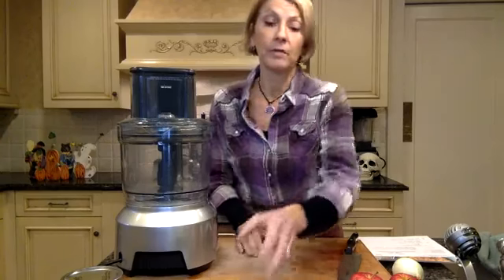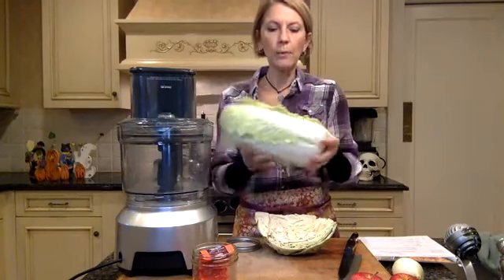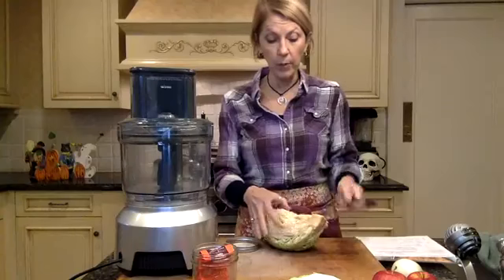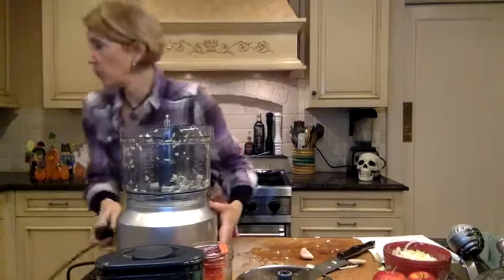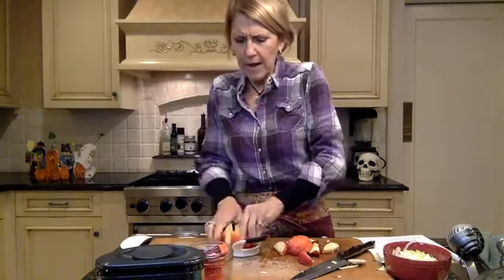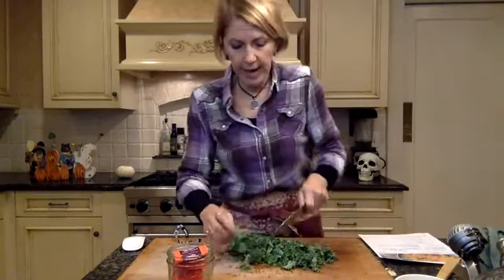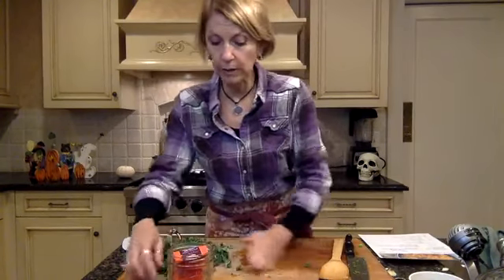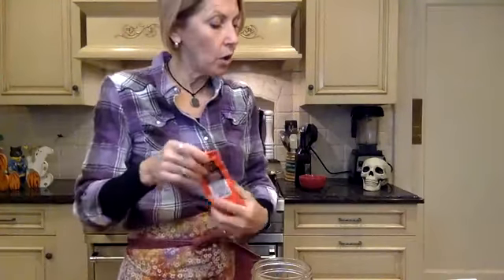Smoked Paprika Braised Cabbage and Kale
Evey Schweig, Certified Holistic Health Coach
Cooking with Evey
"Healthier living, one day at a time!"

Evey is heading a group program starting November 9, 2020.  This 10-Day Sugar Cleanse is designed to reduce the added sugar in your diet, as well as lessen food cravings.

Email or IM Evey for written recipes.

In today's "Cooking with Evey" class, we are making another wonderful dish using a Fall Favorite, cabbbage:  Smoked Paprika Braised Cabbage and Kale. If you've never tried smoked paprika before, this is a great way to use it!  Yum!

Evey Schweig owns a health and nutrition business where her clients learn how to take care of themselves and put themselves first with better nutrition, physical activity, sleep, and lifestyle routines. She focuses on nutrition, helping clients understand what a healthy diet looks like, and how to select and prepare healthy meals that taste great!

Evey is a sought-after public speaker on health and nutrition topics for corporate and community groups.  Her website contains a wealth of health information and recipes. Sign up to receive her free monthly newsletter with healthy eating and lifestyle tips.